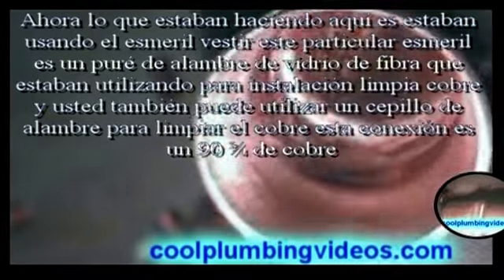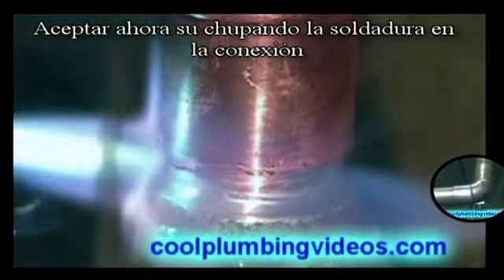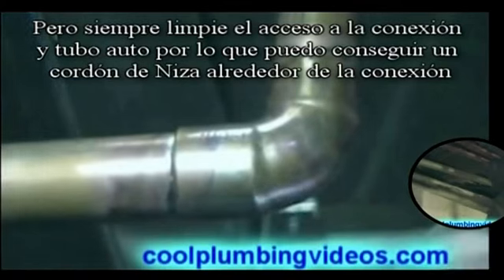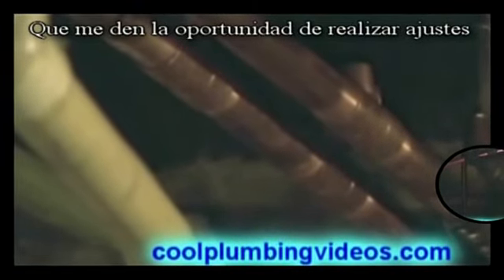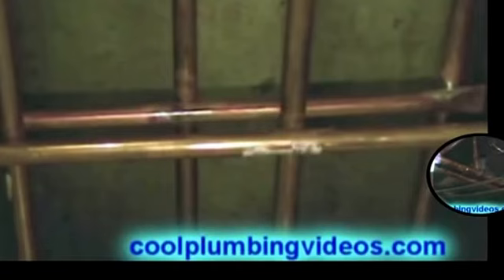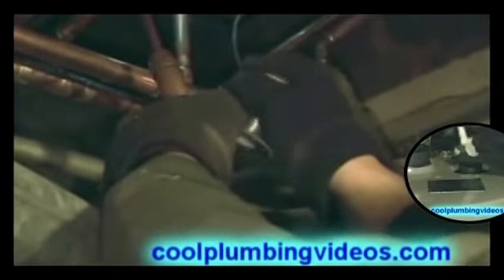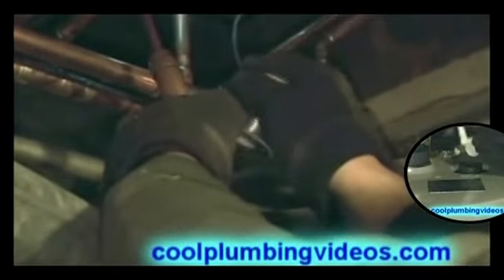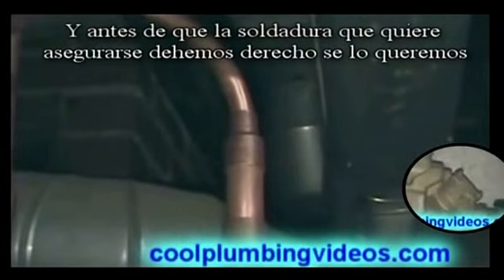cómo soldar tubos de cobre trucos tutoriales completos del comercio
Cómo soldar tubería de cobre y re-pipe casa. Bueno, ¿cómo se llegó a esto? Sentí que no era un montón de gente ahí fuera que al igual que proyectos de bricolaje y tienen la habilidad, y algunos de uso tienen más tiempo entonces tenemos dinero, pero todos tienen una cosa en común es que sólo necesitan un poco de aliento y de cerca sobre know how. Y en estos videos que yo te proporciono. Cada disparo es de cerca y personal. Hice estos videos con la mente puesta de, ¿Cómo iba yo a querer aprender observando un vídeos, y esto Estos son los resultados. Cierre de tiro de lo que realmente está pasando. Usted sabe déjame ver pasar al lado del hombre. No quiero verte Quiero ver lo que estás haciendo. No puedo aprender cualquier cosa que le mira mostrarme que el trabajo por favor. Gracias! J Sí eso es sólo lo que siento cuando veo un video y el tipo en los vídeos sólo quiere mostrarse y hablar y hablar y hablar y cerca del final que mostrar un poco de tiro de la obra. Gracias un montón Pal para perder el tiempo. Ahora en estos cómo para soldar tubos de cobre y hogar de re-pipe que aprendemos cosas como ¿Cómo soldar tubería de cobre, Cómo mantener la quema de las cosas a tu alrededor, ¿Cómo pasar el tubo de cobre a la vigueta del piso, cómo preparar la tubería de cobre y tubo accesorio a soldar, tubos de cobre de soldadura y montaje en la posición horizontal, la forma de soldar uniones dieléctricas en calentador de agua con cabo la quema de los insertos, y mucho más. Tubo de cobre de soldadura no es tan difícil como puede parecer con un poco de know how y la práctica puede convertirse en un profesional en el ahora. ¿Sabía usted que hay diferentes grados de tubo de cobre? Sí hay Tipo "M" que se utiliza sobre todo en trabajo residencial como en tu casa y no hay Escriba uso "L" para comercial como gran edificio y tiendas e incluso algunas casas estaban allí las comunidades el agua es muy dura. Y luego está Cobre "K" Esta es la más gruesa del cobre utilizado mucho en líneas / C. "K" de cobre y "L" también vienen en rollos suaves que se pueden desplegar hasta el 60 ', pero yo no recomendaría que lo utilice para la tubería de agua en el interior a menos que su va a rodar a cabo en una base de cemento llamado el sistema de circuito . También tienen cobre DWV. Cobre DWV es utilizar los residuos y ventilación en las casas más viejas y empresas DWV Significado de residuos de drenaje y de ventilación. Usted puede averiguar el tipo de cobre con sólo leer la parte de la tubería de la son todos etiquetados. Es importante señalar, cuando cada vez se utiliza tubería de cobre y el va a empatar en otro tipo de tubo de metal galvanizado como se necesita un ajuste de transición para ir entre los dos como una unión dieléctrica de manera que los dos metales no se toquen entre sí porque si lo hacen hay algunos electrólisis de llamadas cosa que viajan entre los dos haciendo los metales crudo fuera rápido de lo normal. Compro un montón de mi tubo de cobre de fontanería Casas Supply, The Home Depot, Lowe, y con la compra de cobre apropiado y si vas a hacer un gran trabajo como re-tubería su hogar conseguir los contratistas paquete y dinero seguro. El tipo de cambio me sale se llama (NOCORED) Tipo de soldadura (plomo) cualquier marca. Paño de arena me sale el (fibra de tela de vidrio) bien húmedo o seco. Gas (acetileno) en la botella azul y su ferretería local. Yo siempre mantengo un par de alicates de bloqueo de canal "en mi bolsillo trasero cuando estoy trabajo para un acceso rápido y fácil cuando necesito forma de huevo y el accesorio de cobre para permanecer en el lugar. Siempre huevo forma que cuando el accesorio está en la tubería porque si usted forma del huevo antes de que sea difícil de poner en el tubo. Obtenga más información en estos sitios web

Mailing Address
Claude Taylor